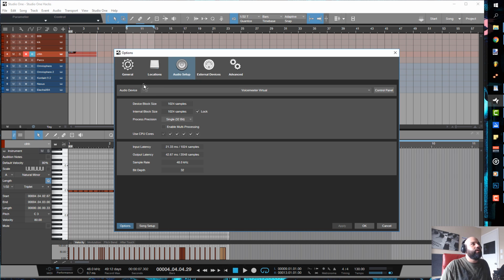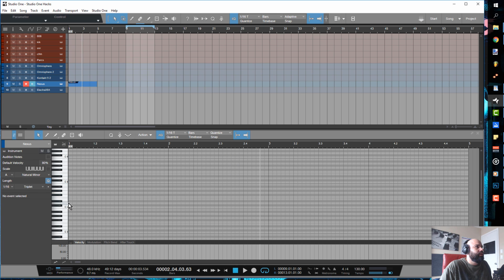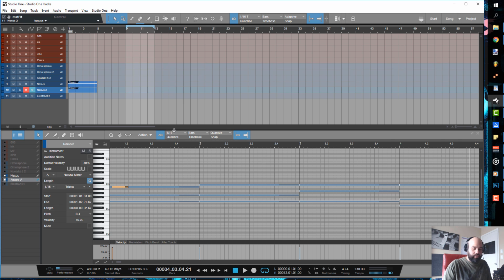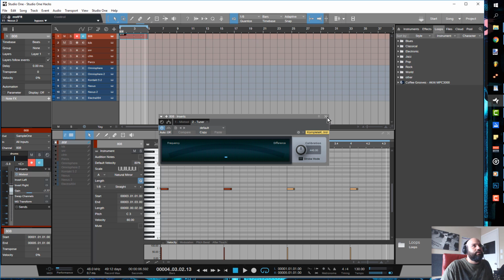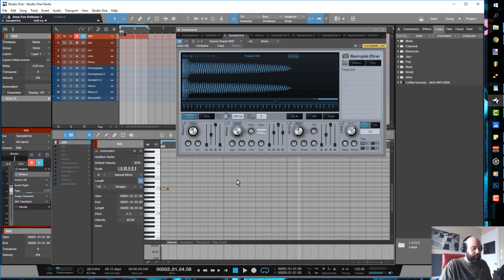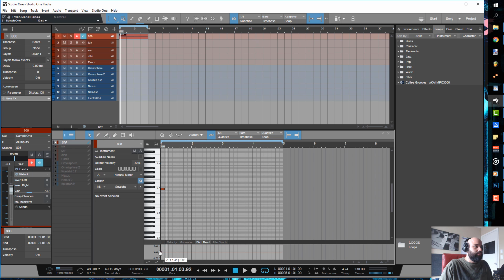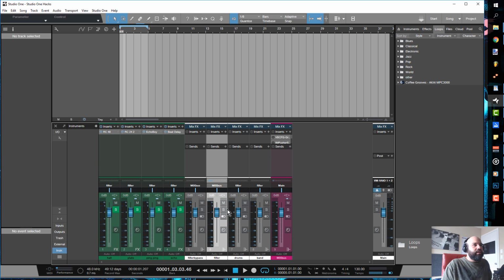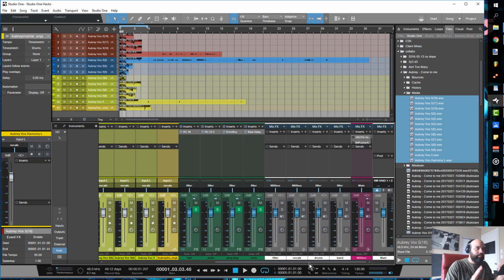Presonus Studio One 3 Short Cuts Craftmaster Productions studio one tutorial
In this edition we take a look at studio one short cuts such as how to quickly chop hi hats, how to use ghost notes, and quick bussing and audio routing